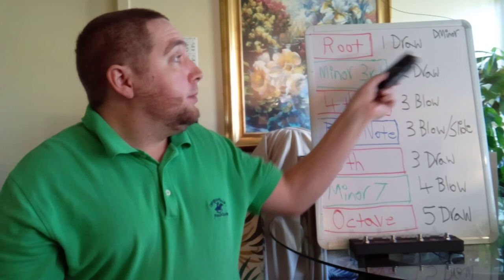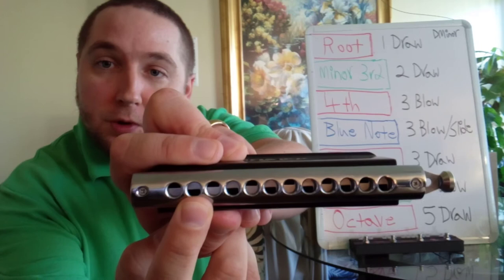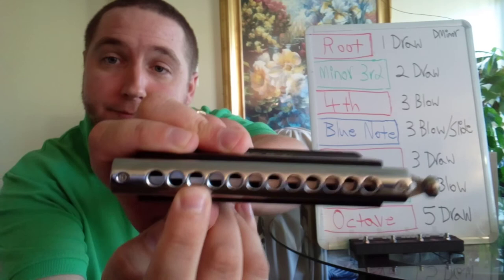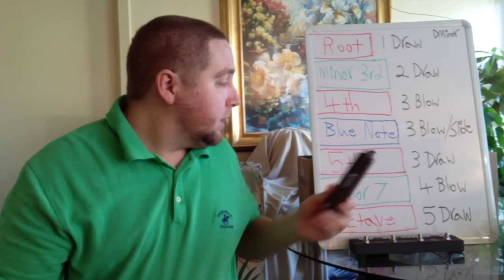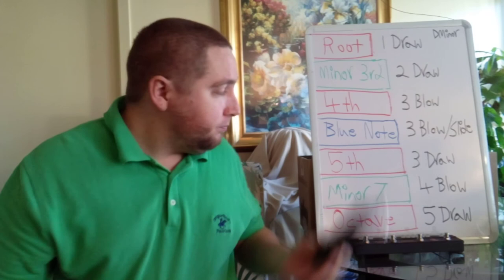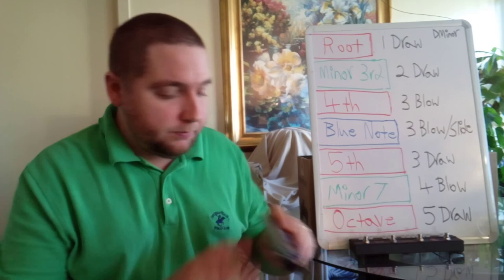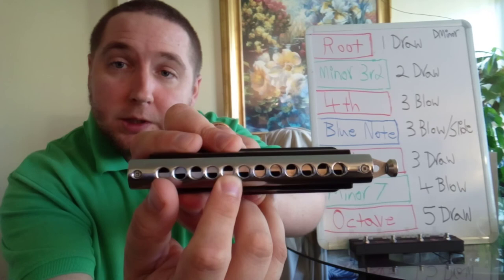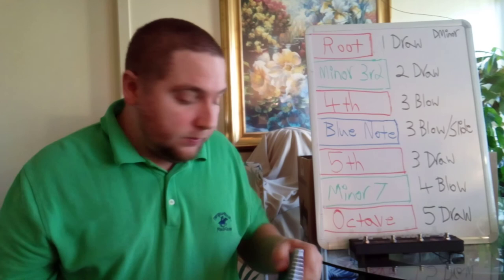D minor Blues Scale Chromatic Harmonica